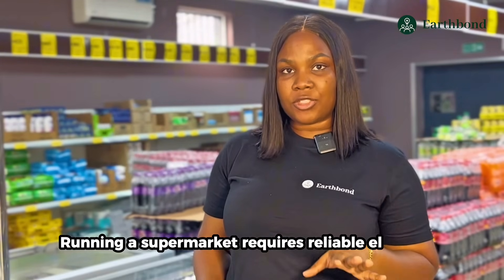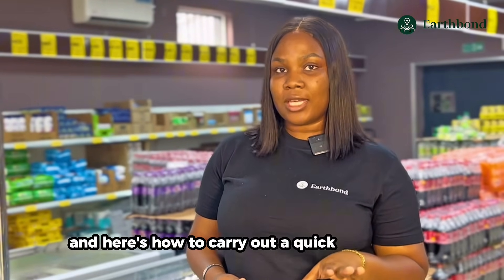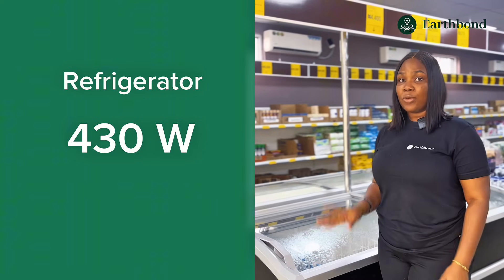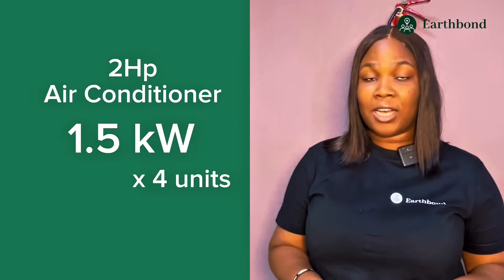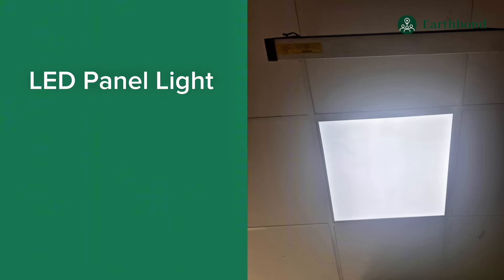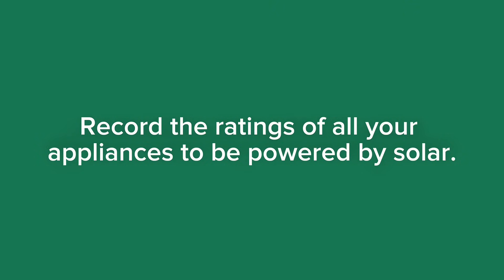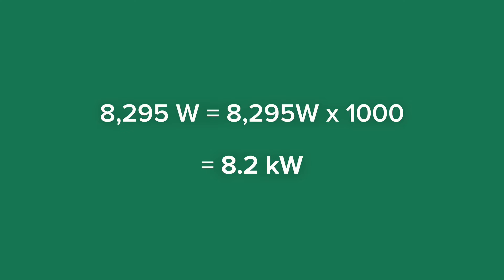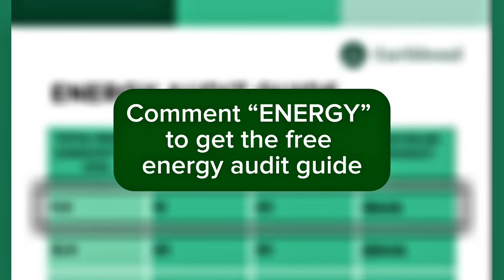How to Carry Out an Energy Audit for Supermarkets | DIY Energy Audit for Grocery Stores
Thinking of opening a supermarket?

Want to cut your supermarket's energy bills and boost your bottom line?

This video is for you! Join us as we show you how to conduct a simple, effective DIY energy audit for your grocery store.

You can also get a free energy audit here ➡️

X (Twitter) - @earthbondco